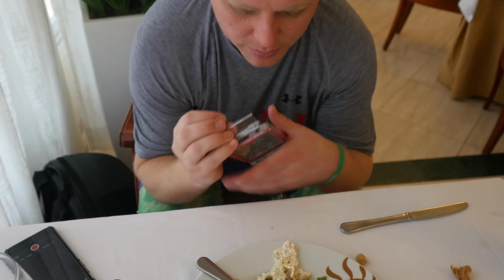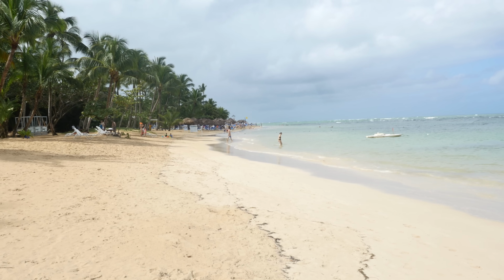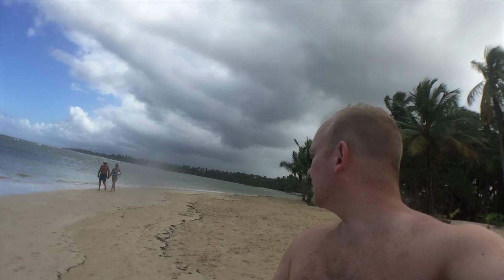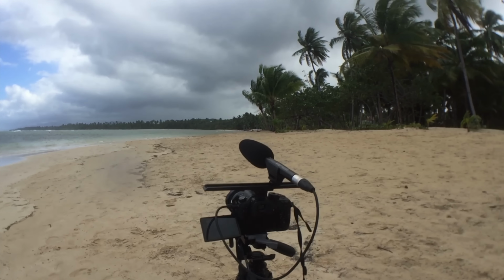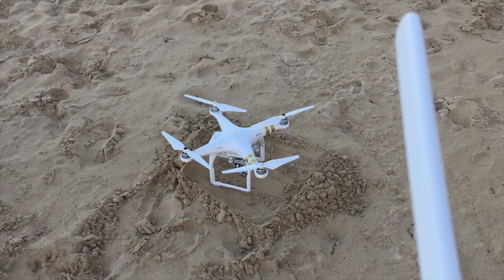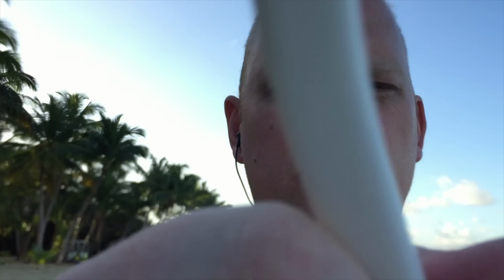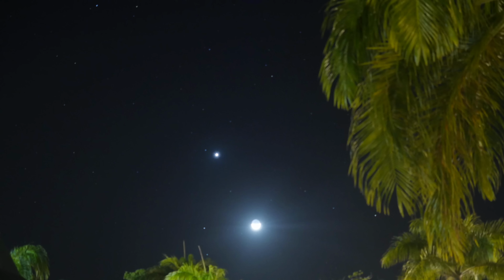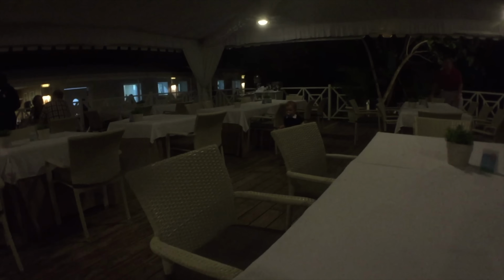dad, drone, diaper, sh*t pellets, pina coladas | vlog 004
Camera's used in this vlog:
Panasonic GH4 with: Olympus 12-40mm & Sennheiser MKE 600 Mic.
Phantom 3 Professional 4K.
GoPro Hero 4 Black Edition.
iPhone 6 with: Optrix Case.

Links to watch the U movie full length feature:
the U movie is also available in the USA on: Dish, Comcast XFinity & Hoopla.